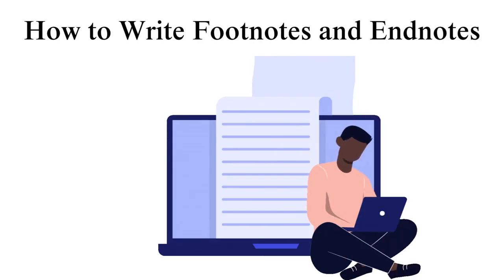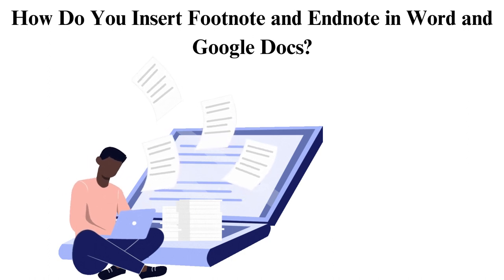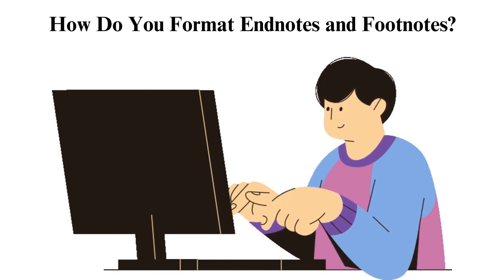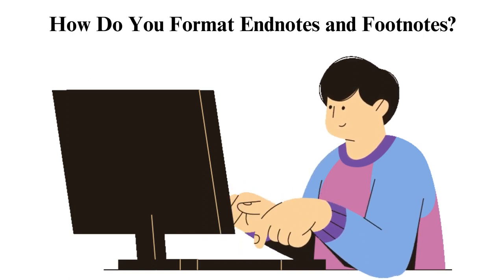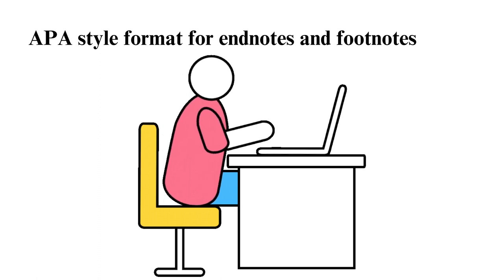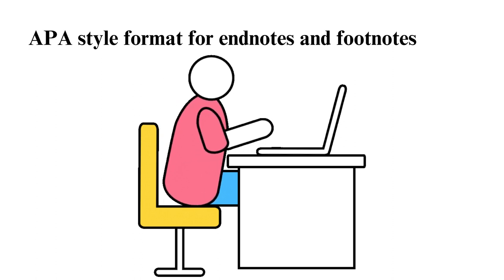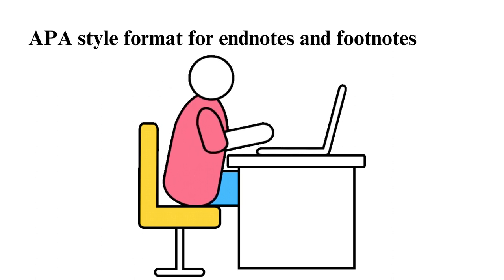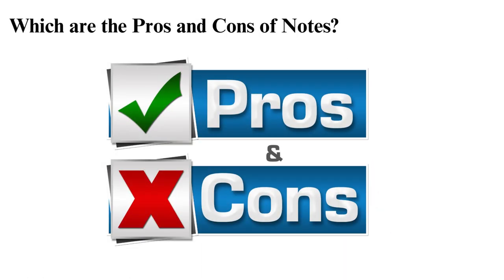How to Write Footnotes and Endnotes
Check out the updated version of How to Write Footnotes and Endnotes 📝✍🏻

Unlock the secrets of how to write a footnotes and endnotes with our comprehensive guide on how to write footnotes and endnotes!
In this illuminating video, we'll demystify the world of academic writing and equip you with the skills to create impeccable references in your essays, research papers, and dissertations.

00:00:00 intro
00:00:33 how to insert footnotes and endnotes
00:01:37 how to format footnotes and endnotes in Chicago
00:02:54 APA style format for endnotes and footnotes
00:04:44 MLA style format for footnotes and endnotes
00:05:59 Pros and Cons of Notes